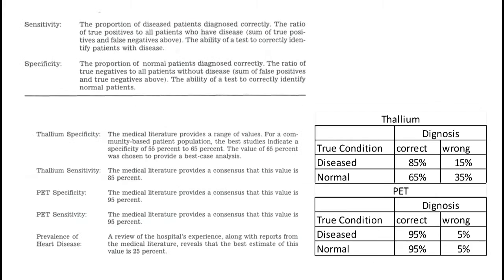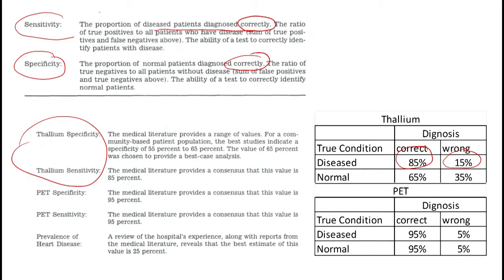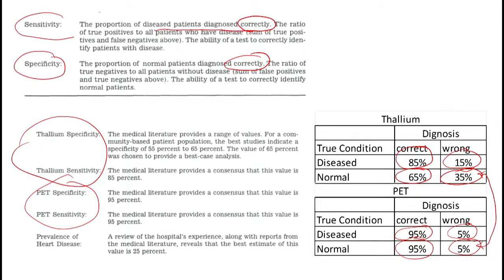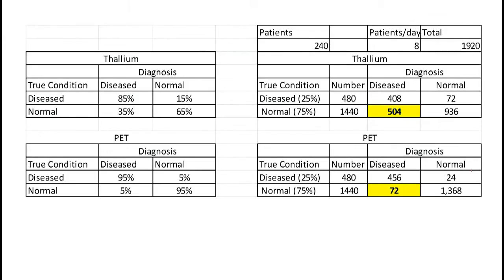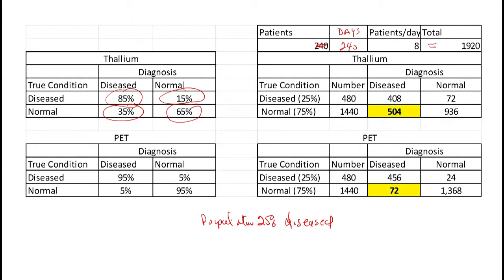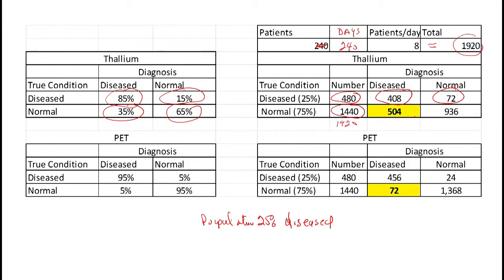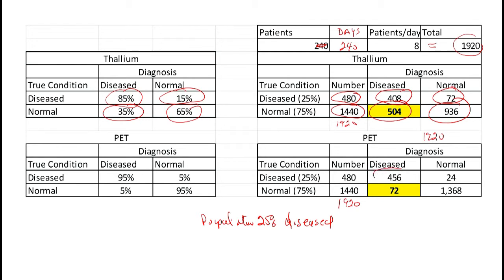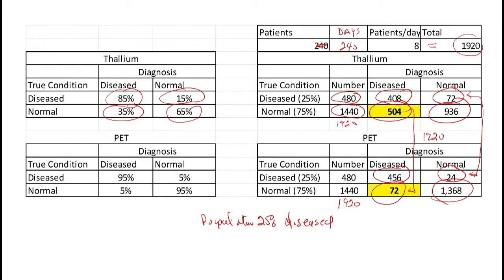GMC Part 5 sensitivity and specificity